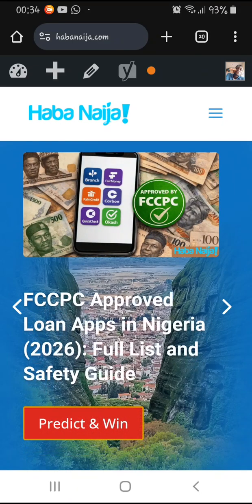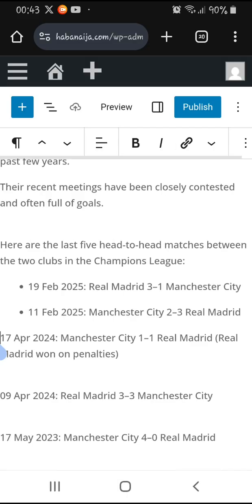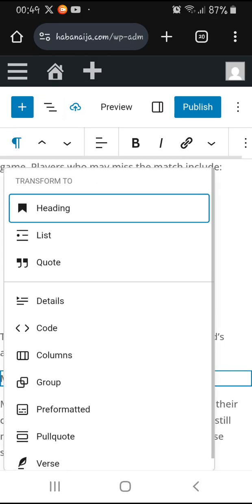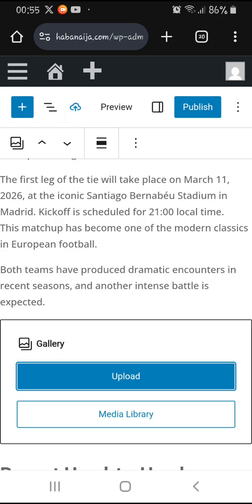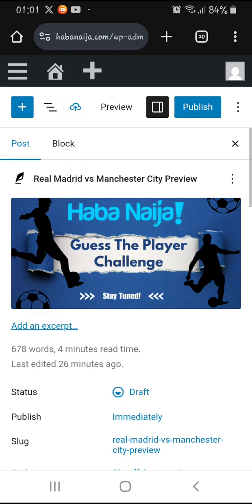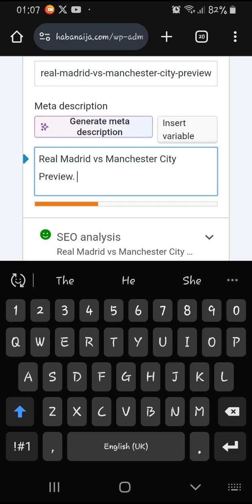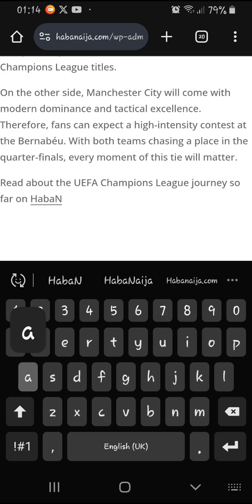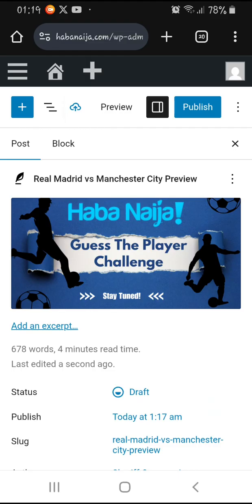Publish Articles on Habanaija.com Easily Using Your Phone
Want to publish an article on Haba Naija using just your mobile phone?
In this step-by-step tutorial, you'll learn the simple steps to write, format, and publish your article directly from your phone without needing a computer.

This guide is perfect for new contributors, bloggers, and anyone who wants to share news, stories, or opinions on Haba Naija while on the go.

What you’ll learn in this video:
-How to use the WordPress dashboard
-How to create a new article on mobile
-How to format your post on mobile
-Inserting links into your article
-How to add images and finalize your article
-How to use Yoast SEO
-How to publish your post successfully

Video Chapters:
00:00 Navigating to WordPress dashboard
01:46 Adding New Post
01:10 Using Default Editor
01:45 Writing your article
02:55 Inserting Heading
05:57 Adding Bullet-points
13:03 Inserting Links
16:27 Inserting Image using media library or uploading
19:54 Adding Alternative Texts to Images
22:18 Setting Featured Image
24:04 Choosing the right Categories for your article
25:25 Adding Tags
26:20 Explaining Yoast SEO (Focus Keyphrase, Slug, and Meta Description)
30:53 Checking how good your article is before you publish
35:00 Tackling the common problem encountered using your phone for article writing
38:18 Publishing your article
42:00 Outro